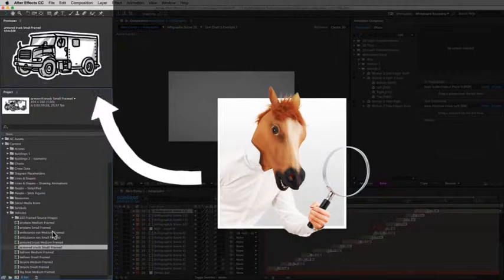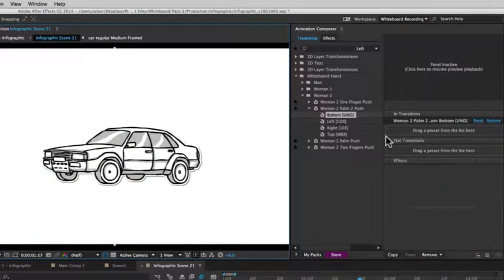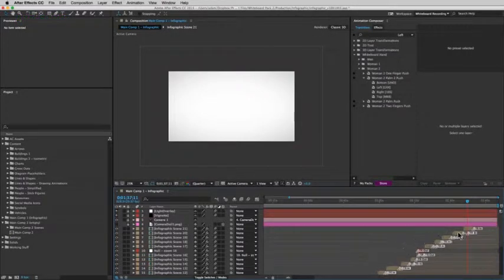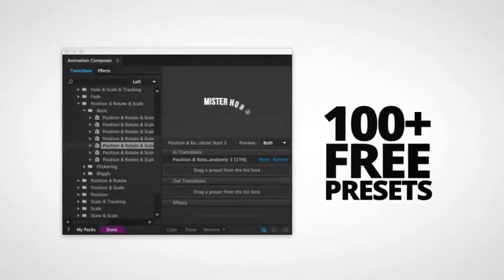Projeto After Effects Exclusivo 2276 [Shine Video]